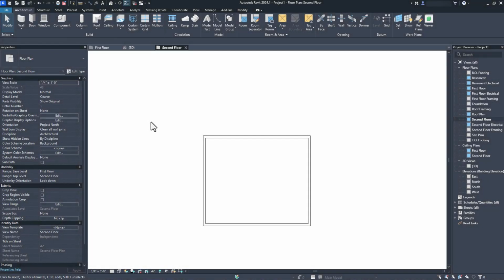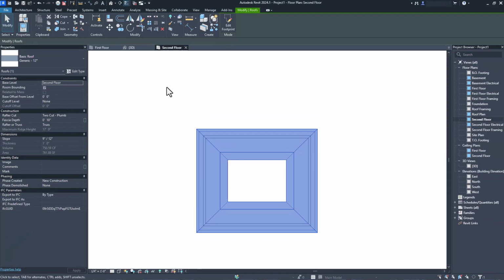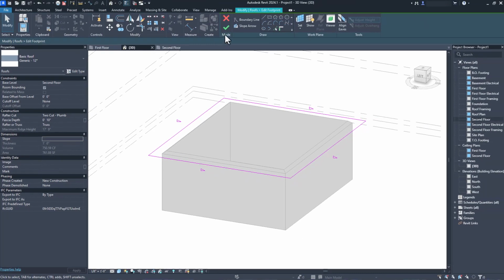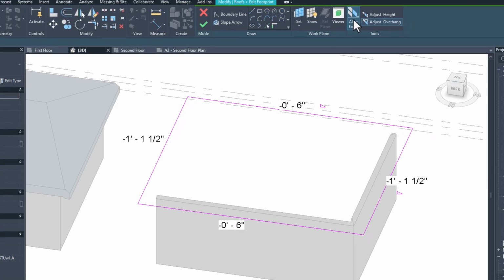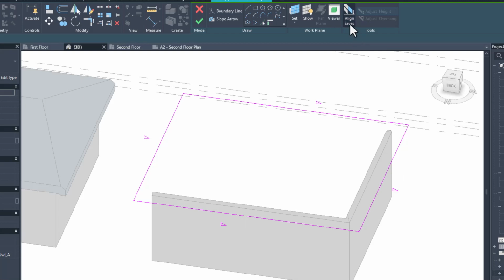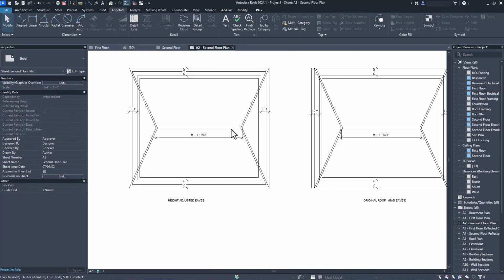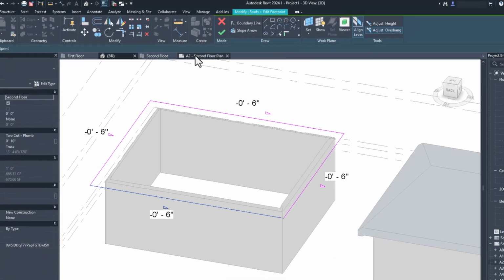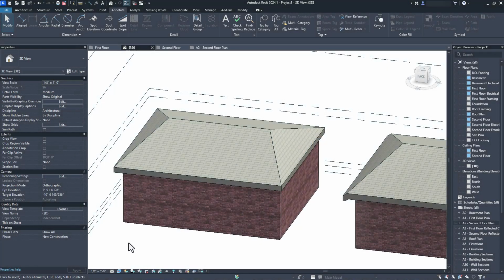Revit Tricks: How to Align Eaves Efficiently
Are you an architect, designer, or Revit enthusiast looking to enhance your 3D modeling skills? Look no further! In this detailed video, we dive into the intricacies of using Revit’s Align Eaves Tool to streamline your design process and achieve precise, professional results.

Whether you’re working on residential homes or commercial buildings, mastering the Align Eaves Tool is essential for creating flawless architectural designs. By the end of this tutorial, you’ll be aligning eaves with confidence and ease, saving time and improving the quality of your projects.

Chapters:
0:00 Intro
0:32 Explaining the Problem
1:26 Using Align Eaves
3:10 Final Thoughts